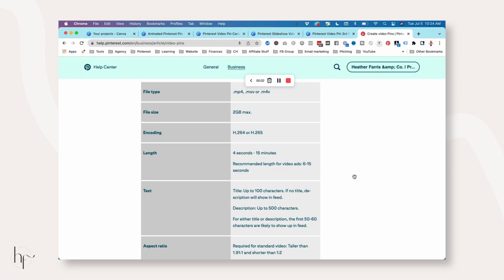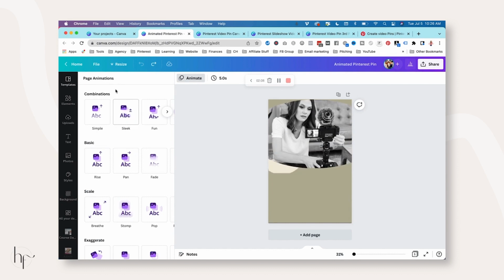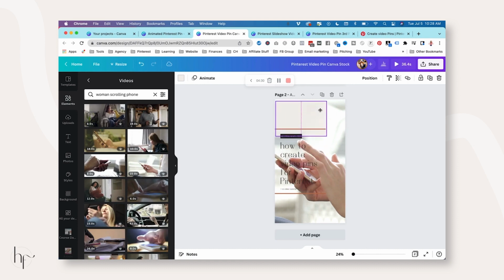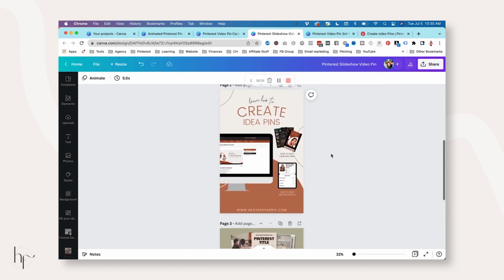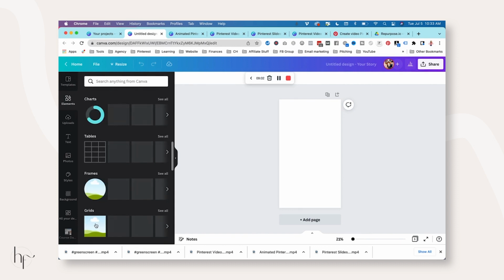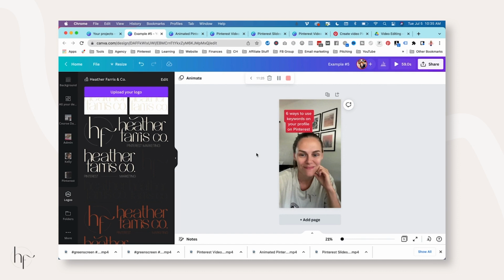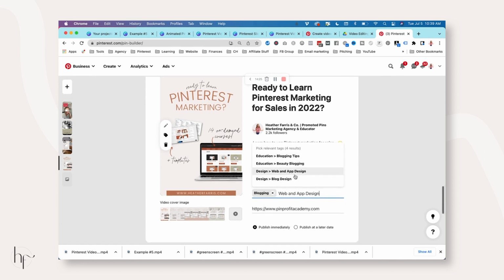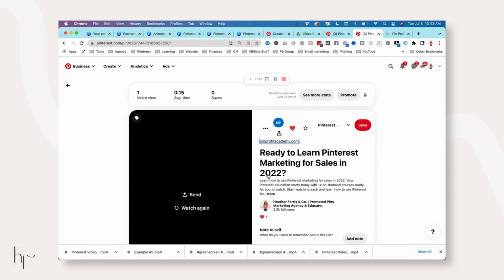How to Create VIDEO PINS in Canva | Pinterest Video Pins Specs, Canva Tutorial & How to Upload)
Creating video pins in Canva is quite possibly the easiest way to make video pins yet. In this video I walk you through the video specs, how to upload video pins to Pinterest, how to create video pins in Canva & a couple little things you need to know when using video pins on Pinterest.

I also walk you through the kinds of videos you can create and use for your video pins!